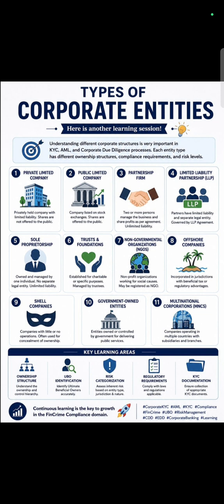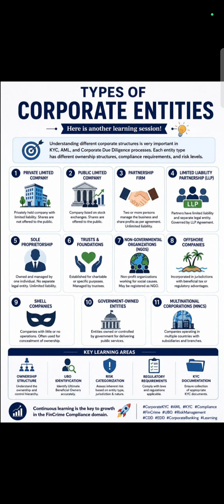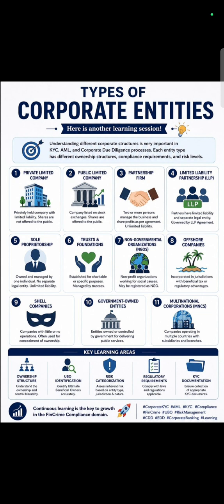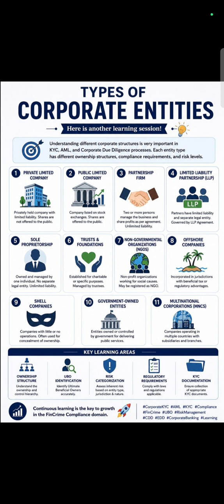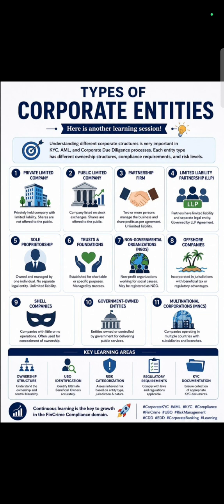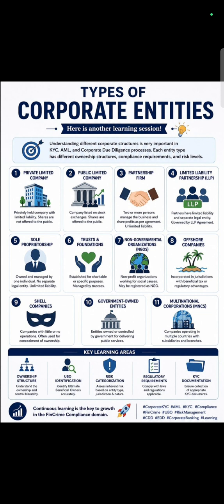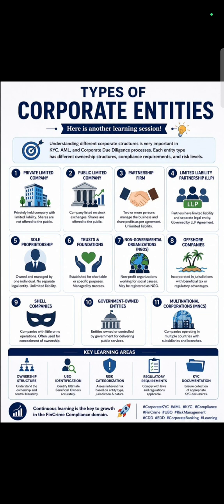Types of Corporate Entities in AML/KYC Process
In this video, we will discuss the different types of corporate entities commonly reviewed in the AML/KYC process. Understanding business structures is very important for identifying ownership, control, risk level, and beneficial owners during customer due diligence.

Topics covered in this video: ✔️ Sole Proprietorship
✔️ Partnership Firm
✔️ Limited Liability Partnership (LLP)
✔️ Trusts and Foundations
✔️ Non-Governmental Organizations (NGOs)
✔️ Financial Institutions
✔️ Shell Companies
✔️ Offshore Companies
✔️ Holding & Subsidiary Companies

Learn how these entities are identified during KYC onboarding, periodic review, and enhanced due diligence processes in banks and financial institutions.

This video is helpful for:
🔹 AML/KYC Analysts
🔹 Compliance Professionals
🔹 Banking Employees
🔹 Freshers preparing for AML interviews
🔹 Finance and Risk Management learners